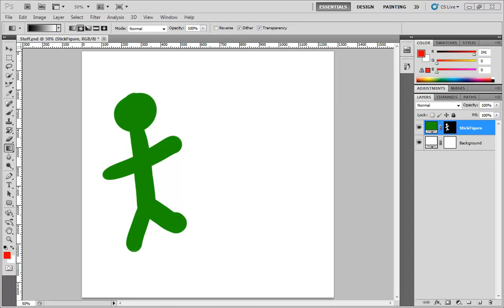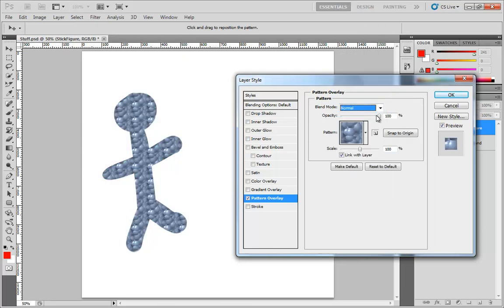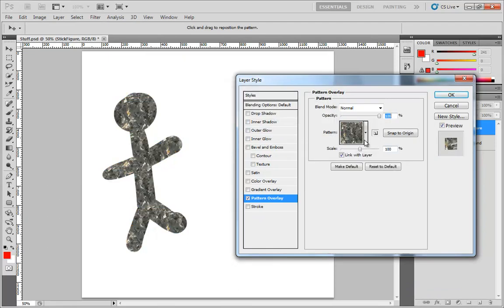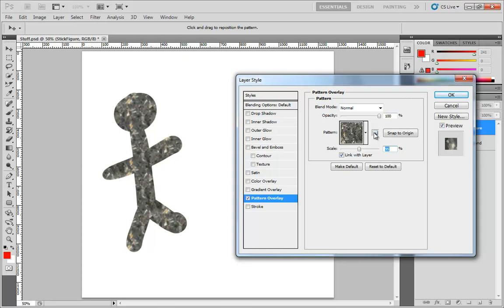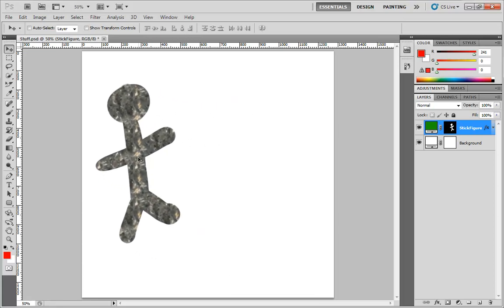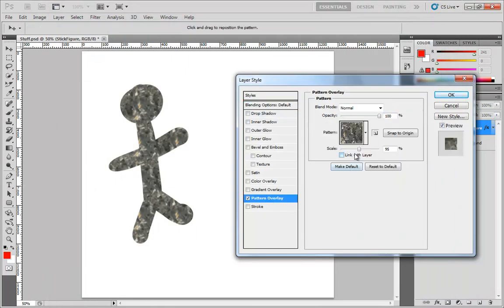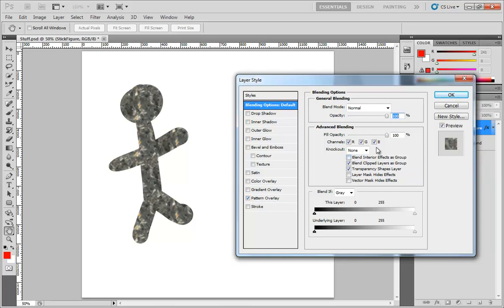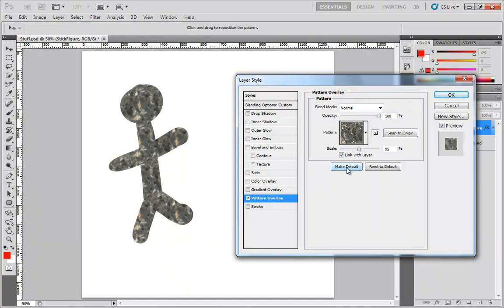🔴 Pattern Overlay • Photoshop CS5 Fundamentals • Graphics Design • Image Creation / Edit • (Pt. 47)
Learn Photoshop CS5 Fundamentals - Pattern Overlay.

In this video, we look at the pattern overlay layer style, which allows for a pattern to be placed across the entire layer.